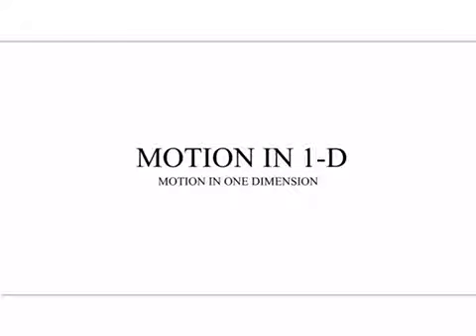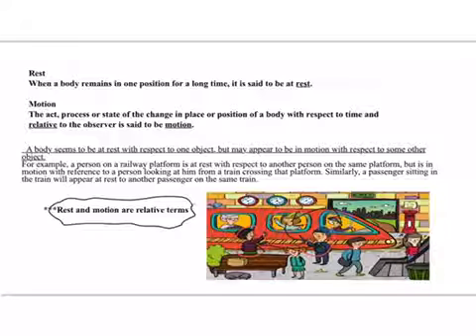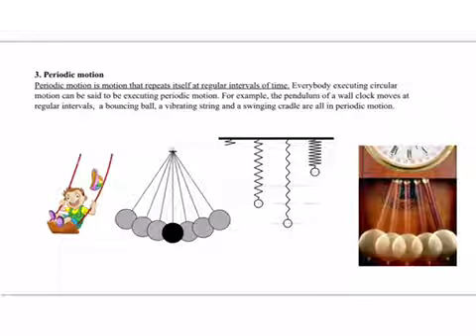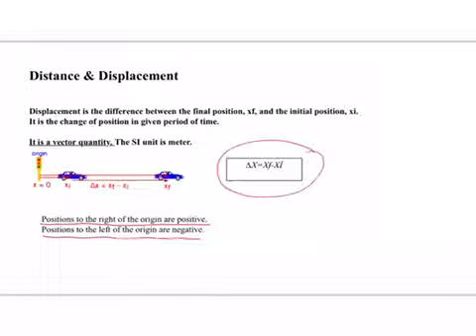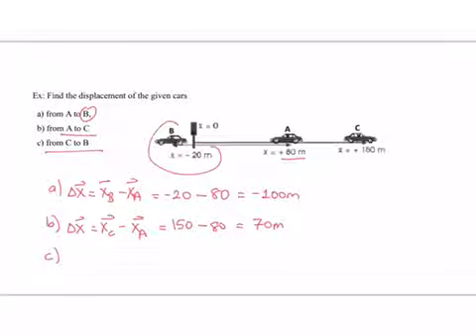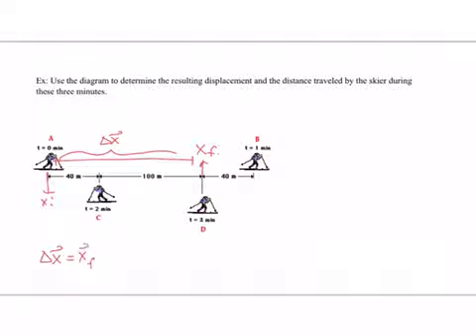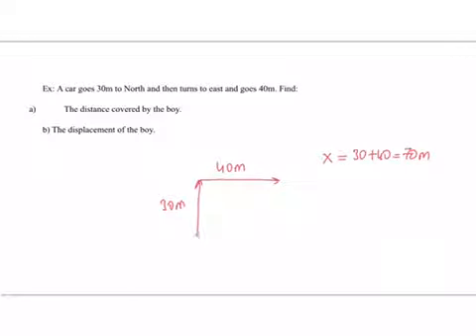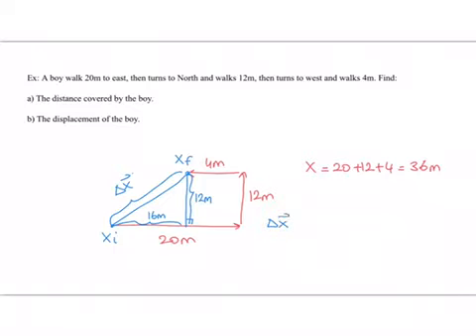Motion in 1-Dimension